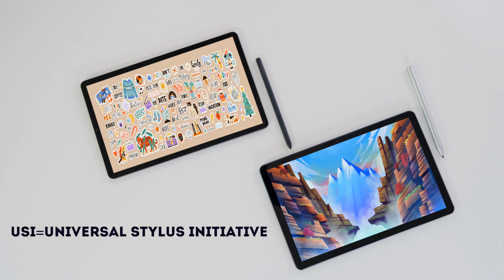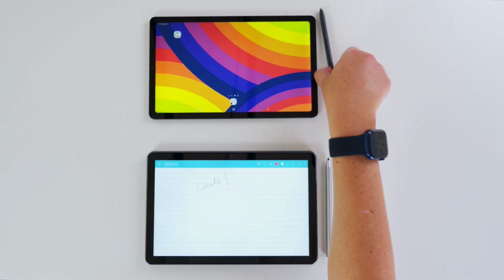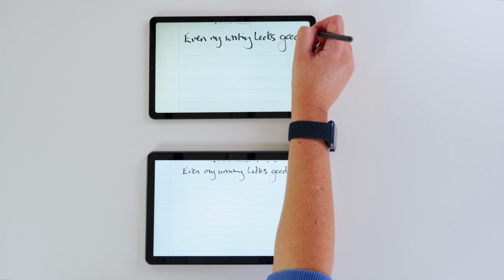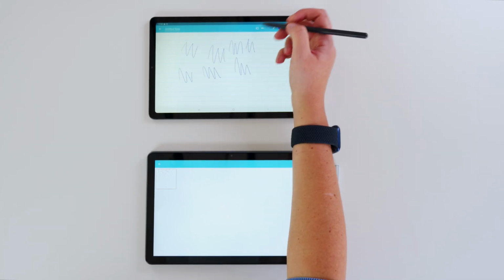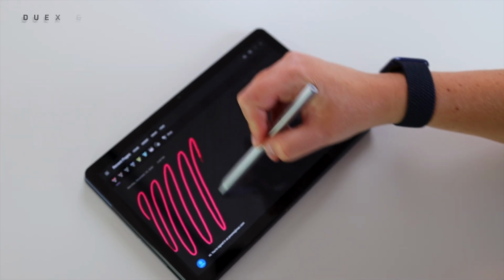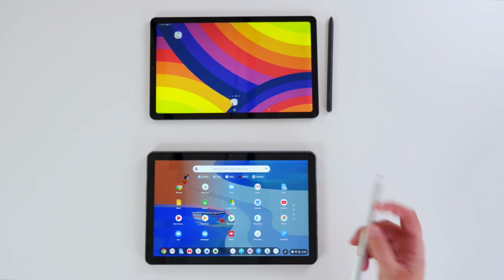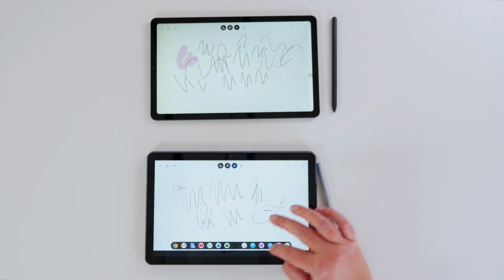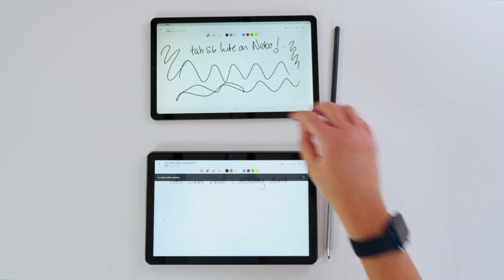Lenovo Duet Chromebook vs Galaxy Tab S6 Lite - NOTE TAKING (6 Note Apps tested)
The Lenovo Duet Chromebook has been put to the test vs the Samsung Galaxy Tab S6 Lite in note taking! Which do you think will win? Watch us test apps such as OneNote, Bamboo, Squid, Inkredible, Nebo and more on the Lenovo Duet and Tab S6 Lite!

Timestamps:
00:00 Start
00:30 Pens
00:49 Pen Options
02:14 Inkredible
03:50 Squid
04:54 OneNote
05:35 Noteshelf
07:00 Bamboo
08:11 Nebo
09:00 Conclusion